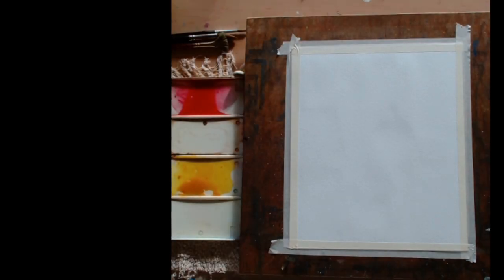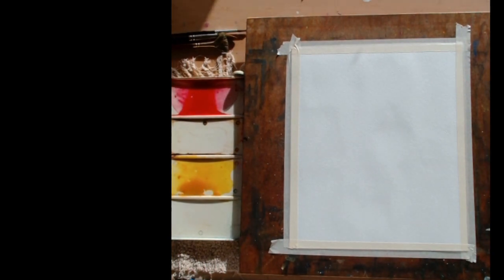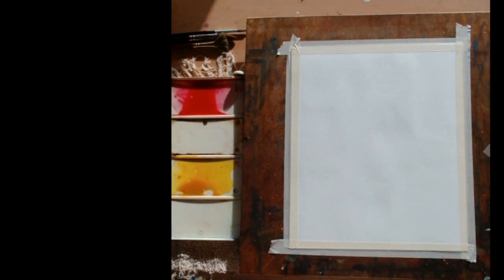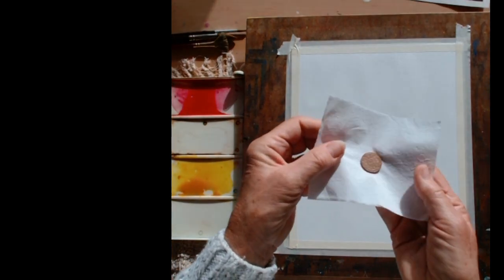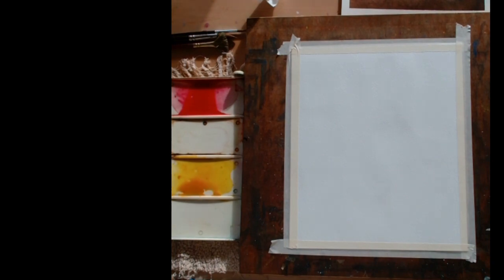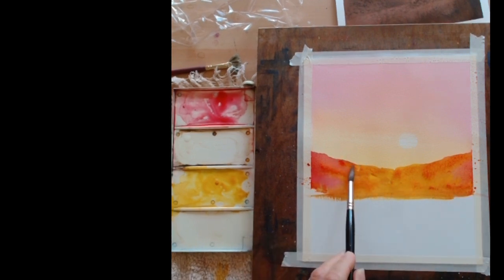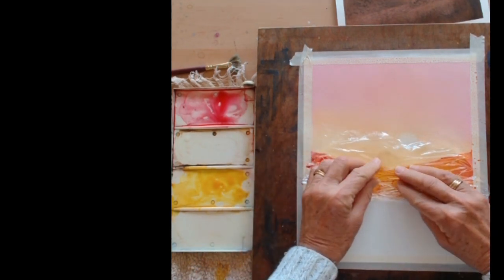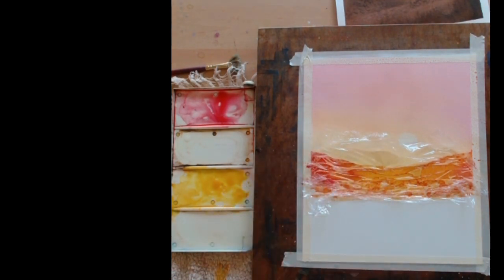Watercolour Imaginary Landscape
This is a simple watercolour real time step by step tutorial.Suitable for beginners using a limited set of colours Materials used watercolours Red, Yellow and Brown (your choice).
You will also need a wash brush, #6 round, #14 round and a Terry Harrison fan brush(optional).
a small coin wrapped in soft tissue
Cling film (Saren wrap)
and patience!